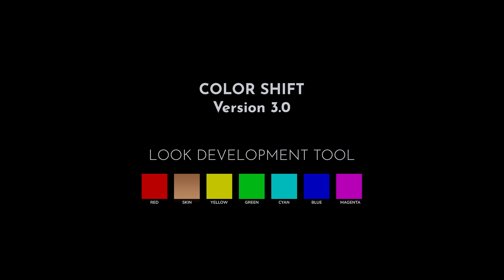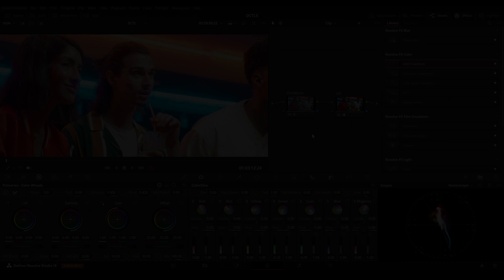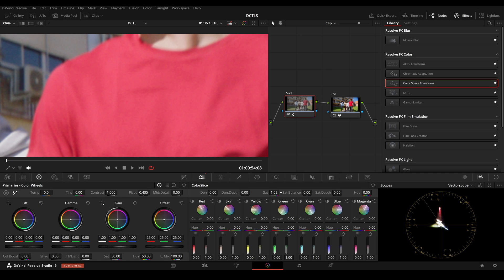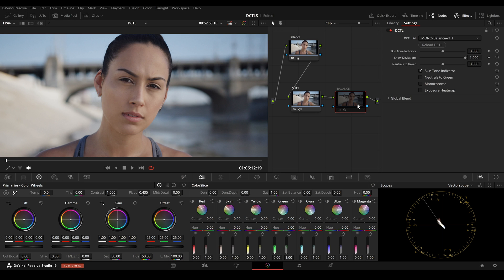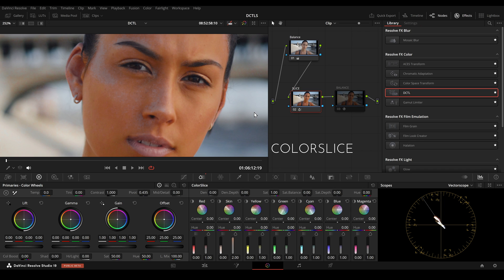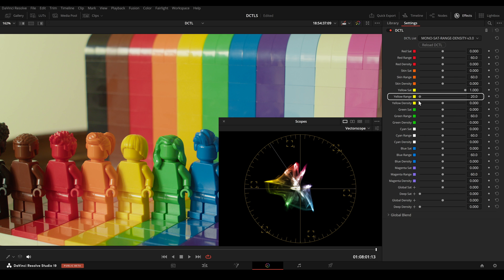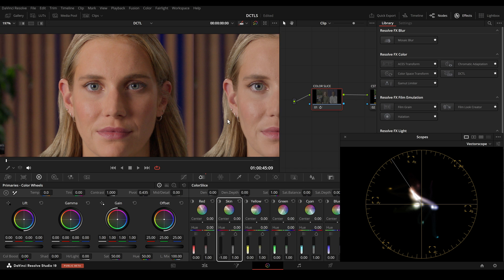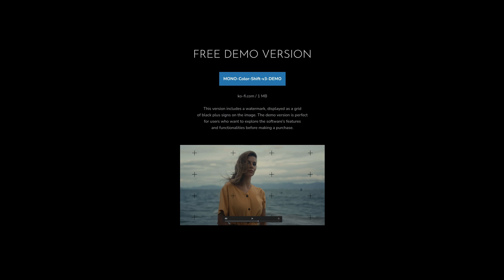Color Shift v3 DCTL vs. ColorSlice: Grading Tool Comparison in DaVinci Resolve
Color Shift v4 is here — a look development tool for DaVinci Resolve inspired by Baselight’s “Hue Shift,” with added flexibility for real-world grading. You can shift hues towards adjacent colors, fine-tune saturation and brightness, adjust density for richer film-style tones, and work in either Spherical or Tetra color models for different creative results.

In this video, I walk through the updated interface, new sliders, and changes in how skin tones, density, and hue ranges are handled — all designed to keep your grading natural and intuitive.

All existing customers have already received the v4 update.

Enjoy the new version,
Stefan

00:00 - Intro
00:55 - Interface
01:43 - Saturation
02:09 - Skin Tone
04:15 - Hue Range Slider
05:00 - Density
05:28 - Workflow